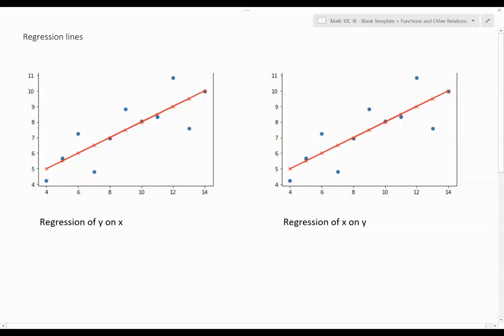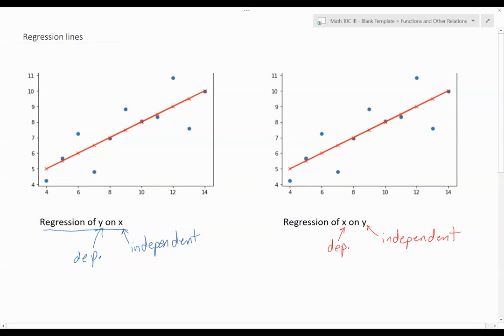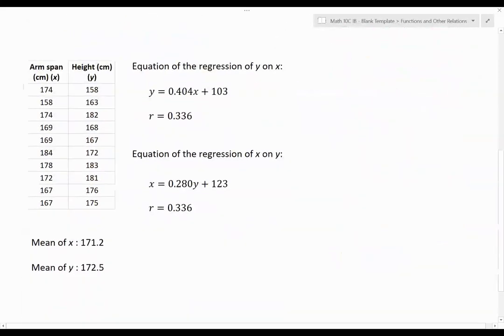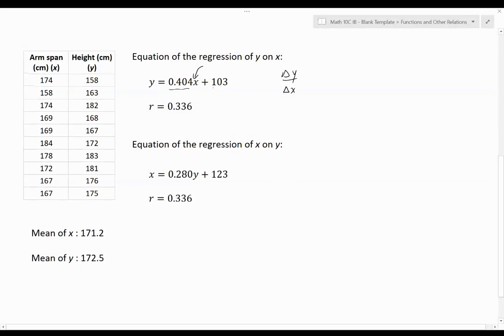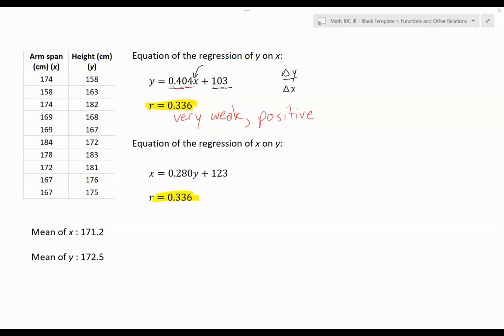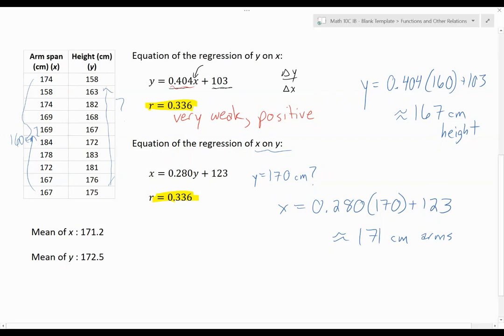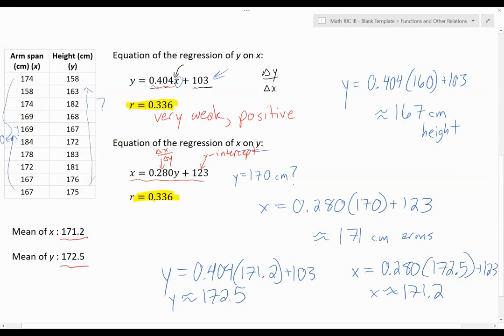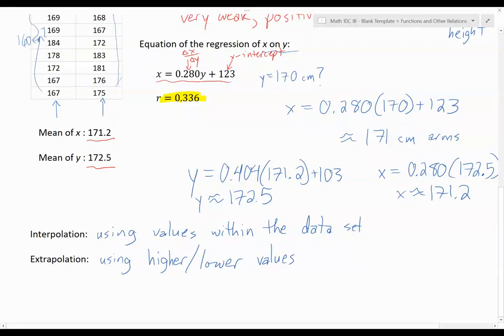Regression lines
Functions and Other Relations Lesson 4